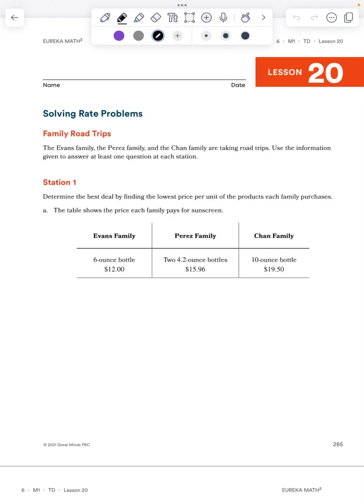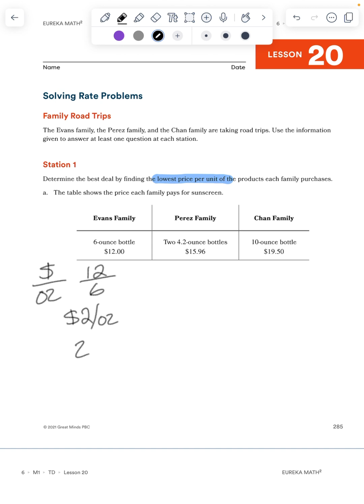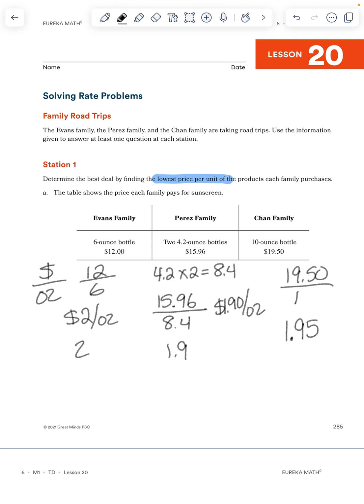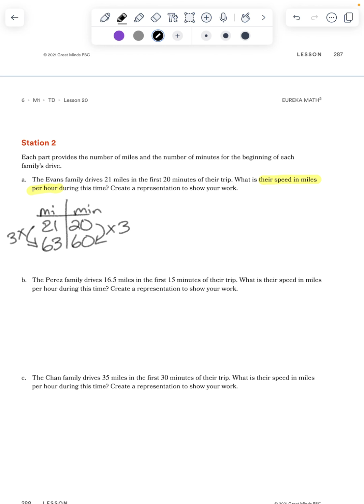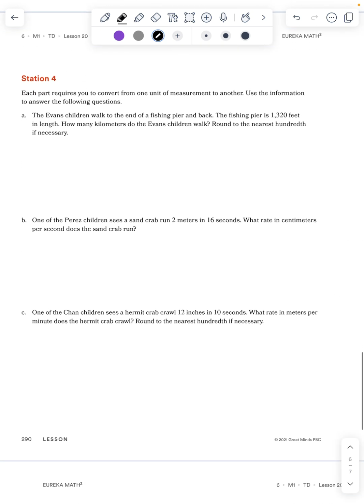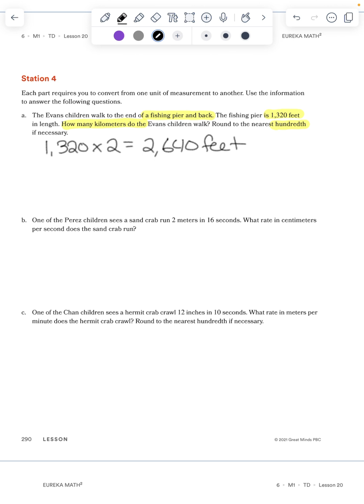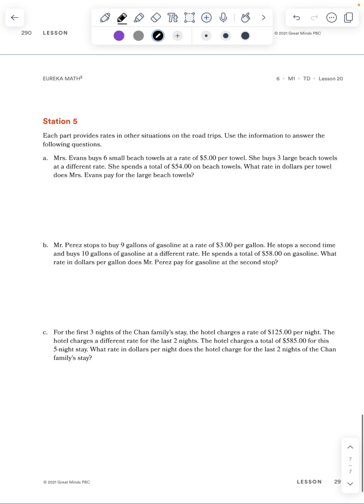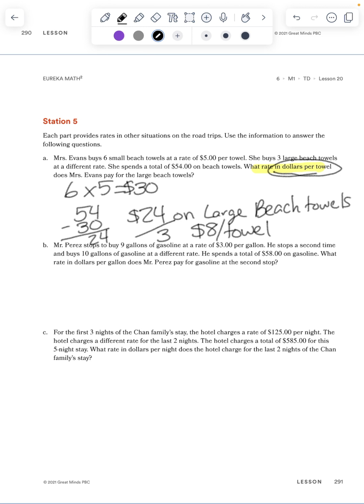Mod 1 Lesson 20